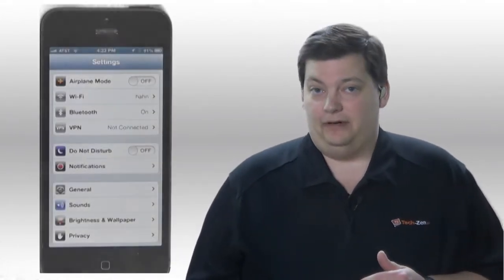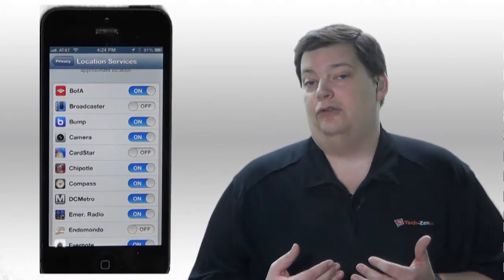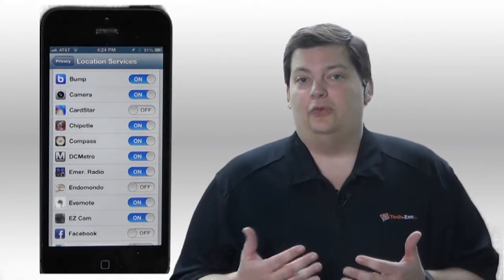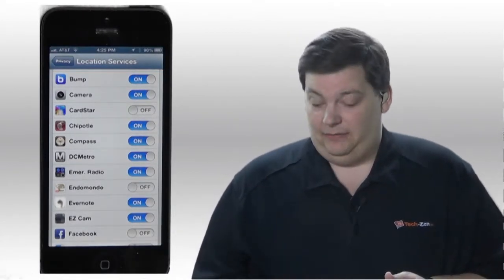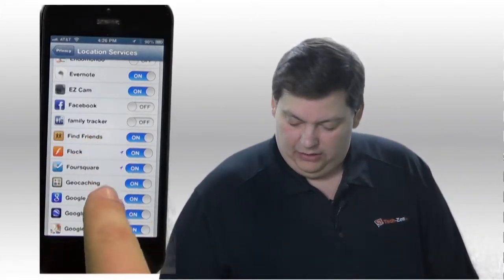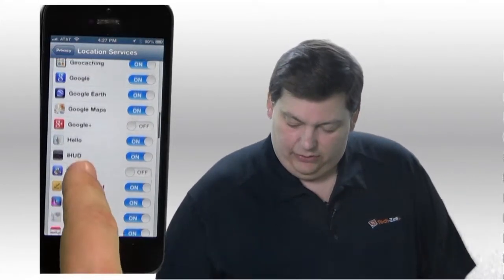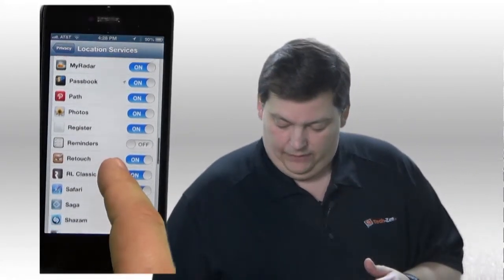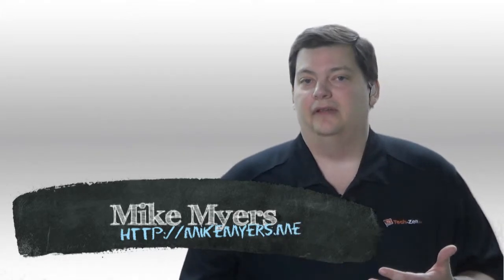What Is Your IOS Device Telling People About You? - Security 101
This week we show you how you can be a safer when posting from your IOS devices.  Did you know it may be telling people where you are?  We show you how to check and to stop it while leaving the the services you like that need to know where you are working.

For show notes, contact, suggestions and more details about the Security 101 Series visit the show

We love input on what you would like to know or if you have an idea for a new Security 101 tip, you can contact us via email or phone at the show information page.